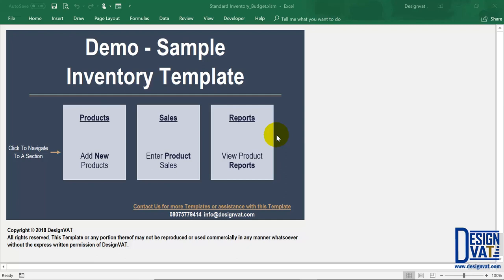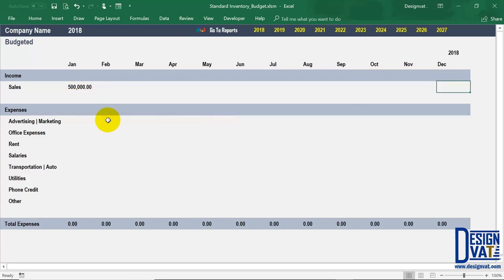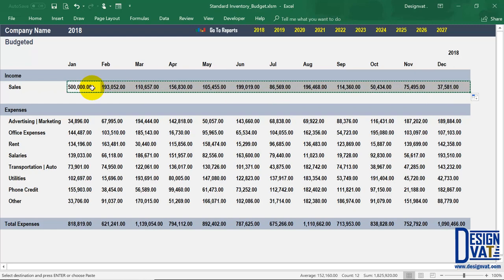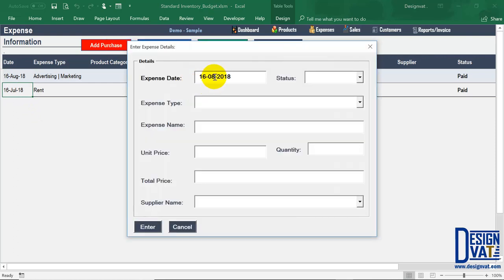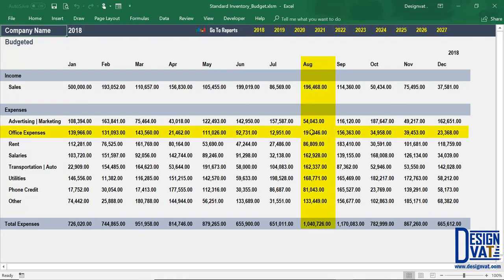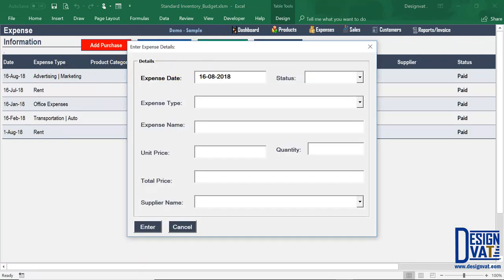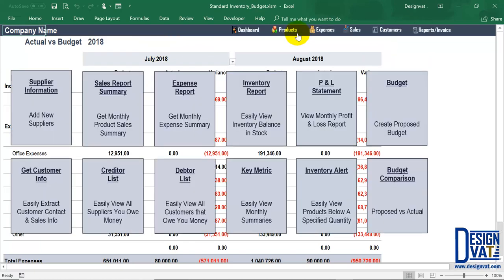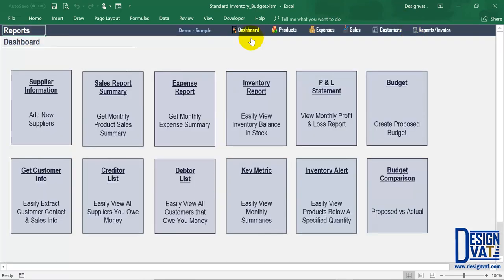Actual vs Target Excel Template [Planned vs Actual Budget Spreadsheet]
Ideal for Small Business Owners that sell Physical Products and need to compare Targeted Sales with Actual Monthly Sales.

At DesignVAT we design Professional Spreadsheets powered with Microsoft Excel to simplify Record Keeping and Reports Generation.

2) Supports up to 10 years
3) Define up to 9 Expense Categories
4) Create Monthly Budget (Targeted Sales | Planned Spending)
5) Record Daily Sales | Expenses
6) Track Planned Vs Actual Spending
7) Compare Month-To-Month Figures (Target Sales vs Actual Sales)
8) Compare Month-To-Month Figures (Target Expense vs Actual Expense per Category)
9)  Monitor Variance

Powered with Microsoft Excel (2013 or higher)
Windows Operating System Only (No MacBook Support)

"Turning Data Into Information Through Management"